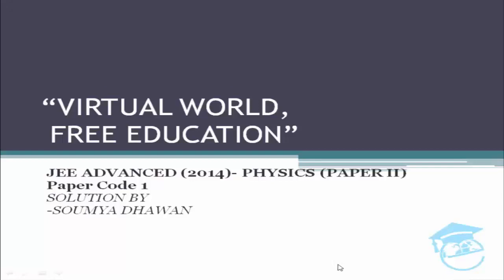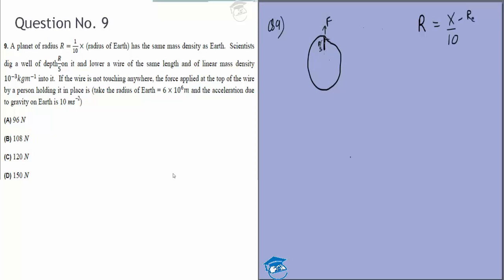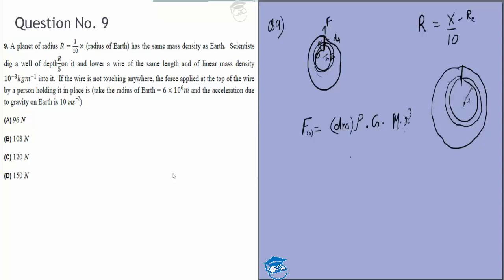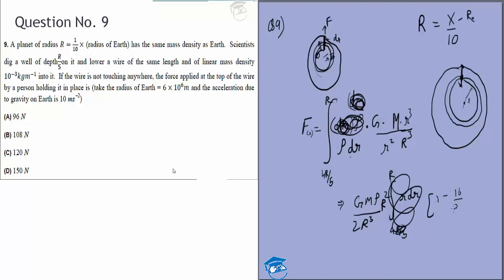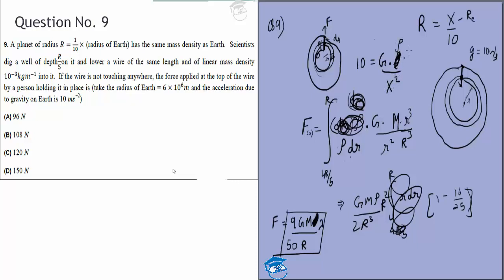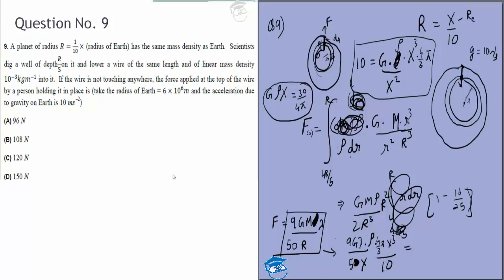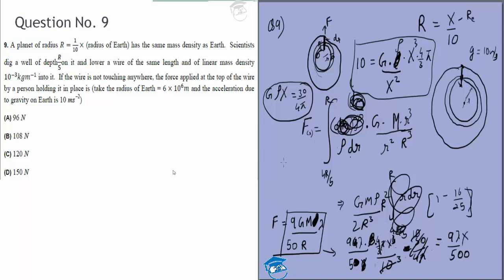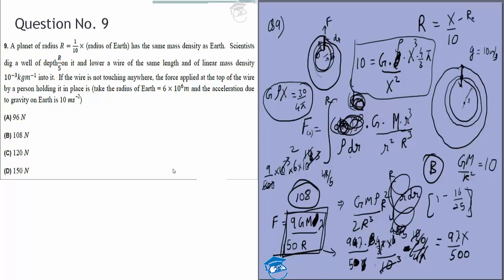IIT JEE Advanced 2014 solutions Physics | Paper 2, Code 1 |Question 9 | For IIT JEE 2018 Preparation